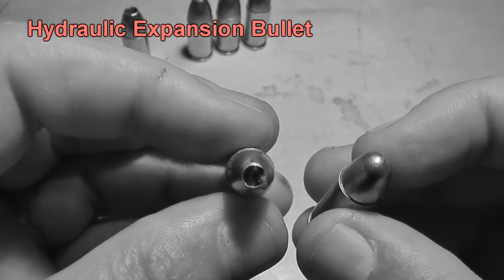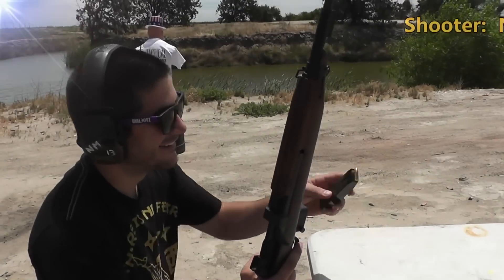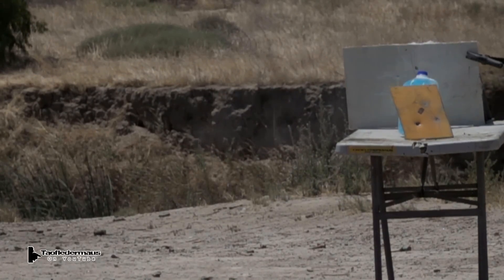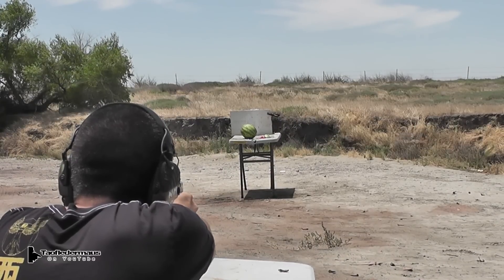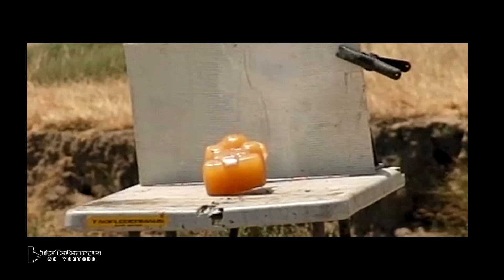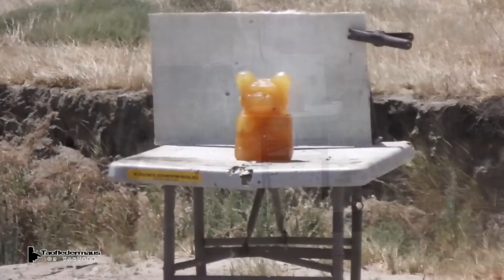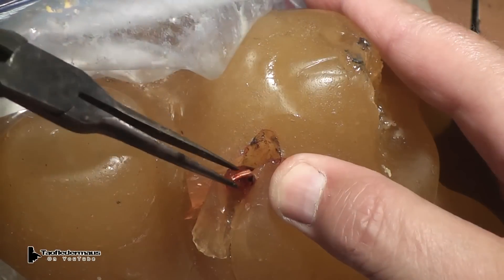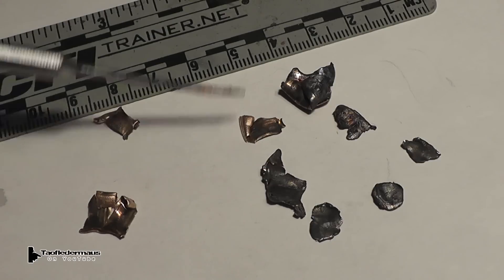Hydraulic-Expansion 9mm Bullet Experiment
Be the coolest kid on the block with a Taofledermaus SHIRT!
In this video we modify some FMJ 9mm bullets  (Federal) by drilling a deep pocket in them an filling them full of liquid.  As the bullets impact,  the non-compressible liquid will "hydro-shock" causing the bullet to expand and fragment much more than than a traditional hollow point bullet.

No, we still can't shoot hazardous mercury bullets.